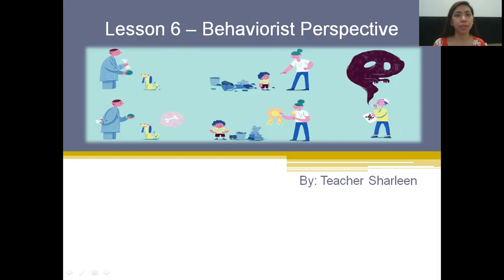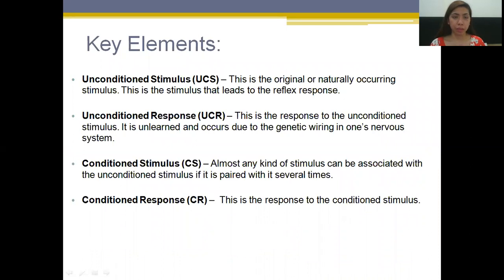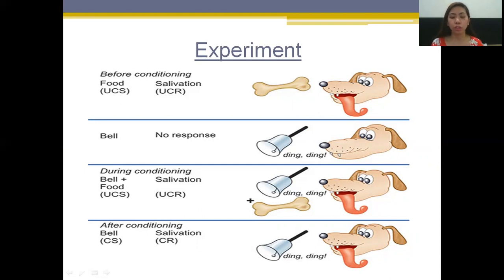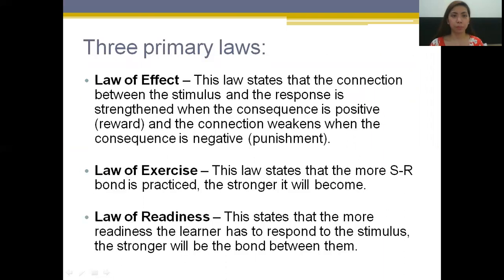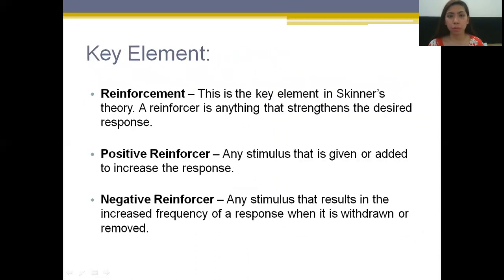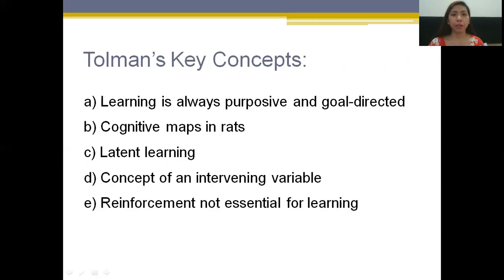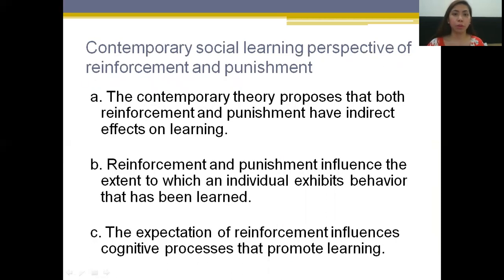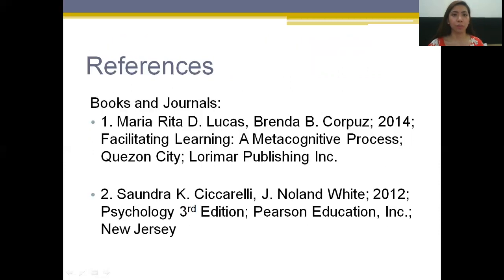Module 6 - Behaviorist Perspective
CPT - Intern Teaching Alternative

Subject: Facilitating Learning (EDUC211)

References and Supplementary Materials

Books and Journals:

1. Maria Rita D. Lucas, Brenda B. Corpuz; 2014; Facilitating Learning: A Metacognitive Process; Quezon City; Lorimar Publishing Inc.

2. Saundra K. Ciccarelli, J. Noland White; 2012; Psychology 3rd Edition; Pearson Education, Inc.; New Jersey